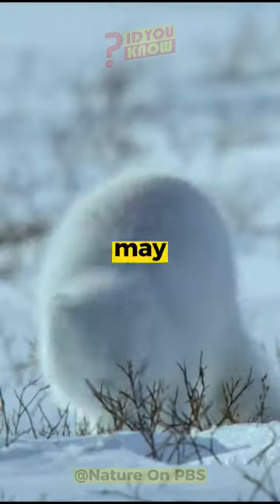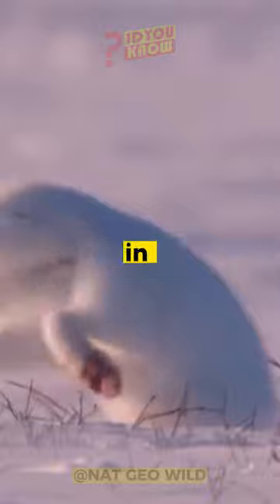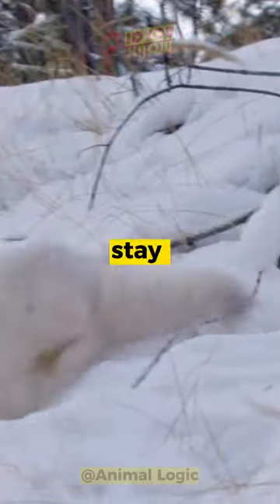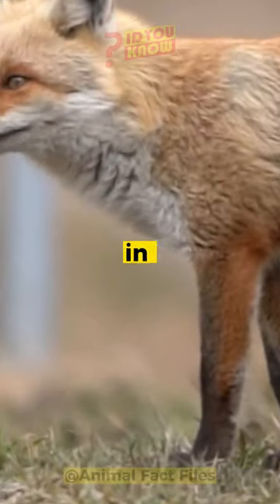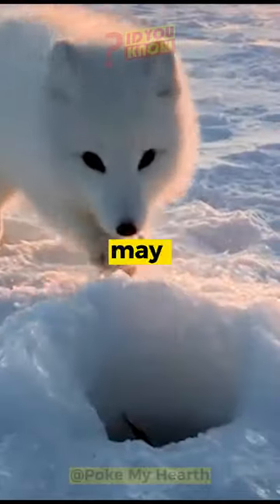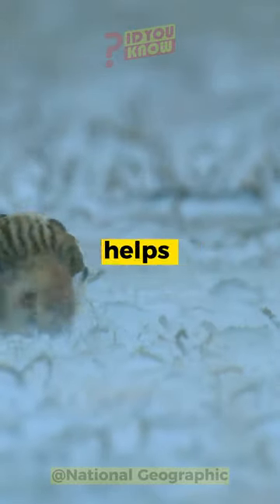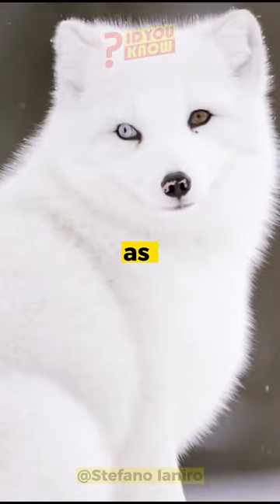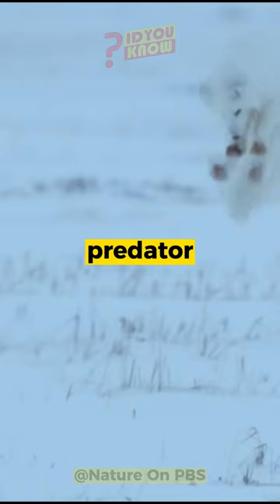The Cutest Predator in the Wild | Wildlife Documentary"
Uncovering the Adorable yet Fierce World of the Arctic Fox - The Cutest Predator in the Wild | Wildlife Documentary"